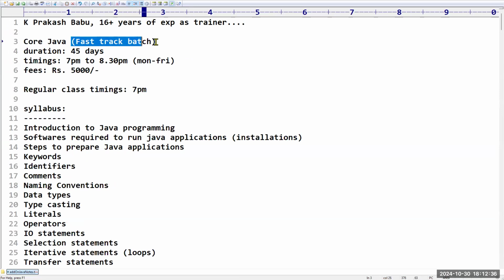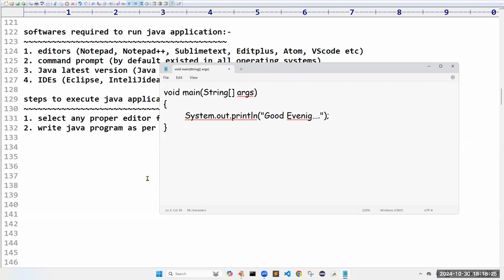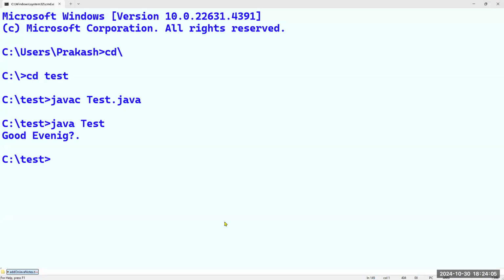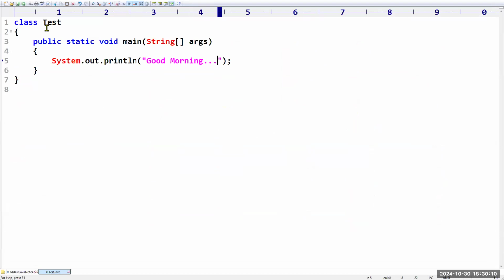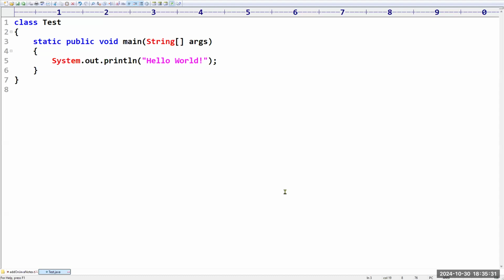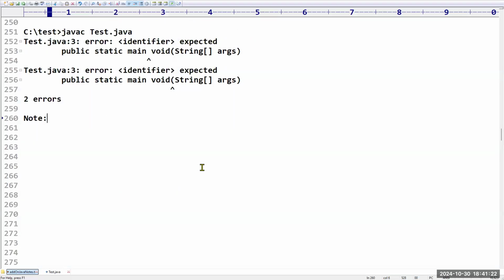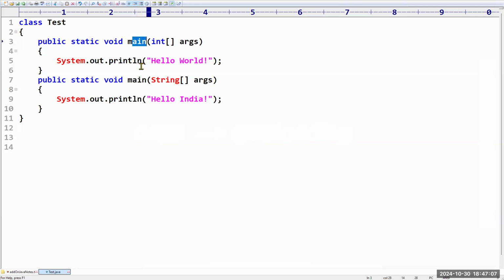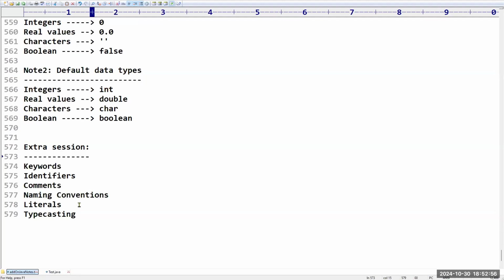CORE JAVA (Fast Track) tutorials || Demo - 3 || by Mr. Prakash Babu On 30-10-2024 @6PM IST